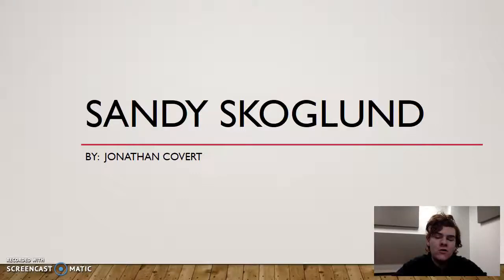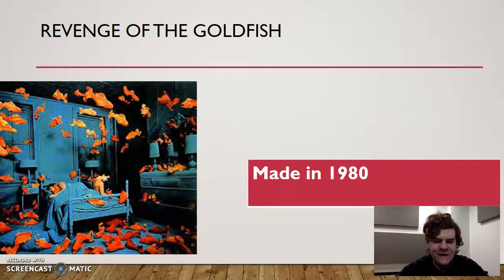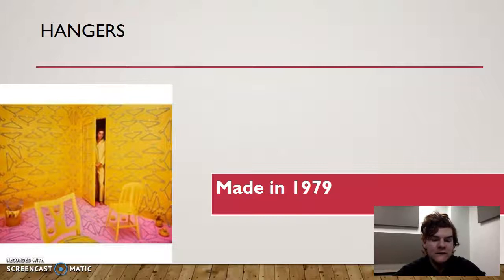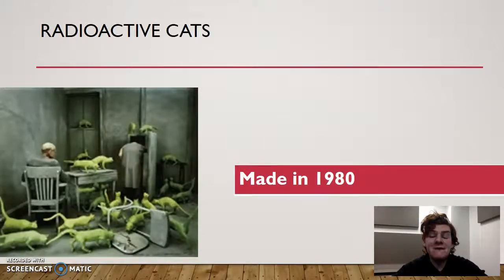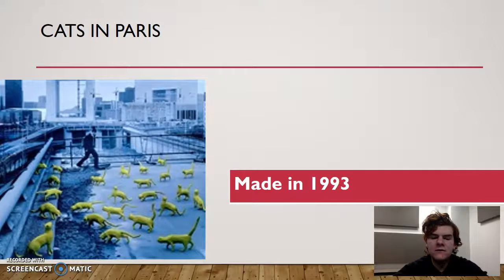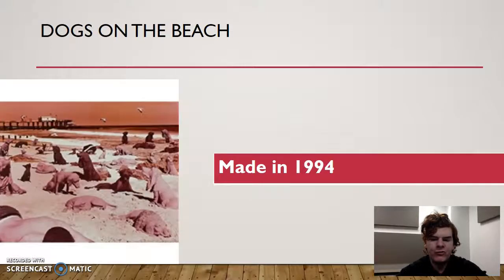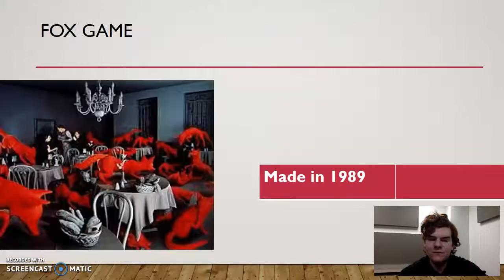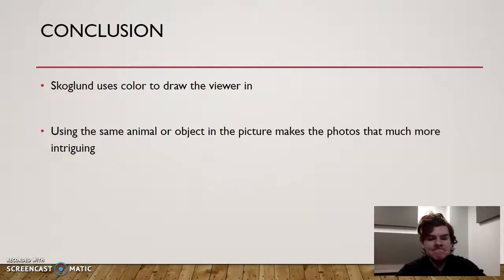SANDY SKOGLUND PREZ